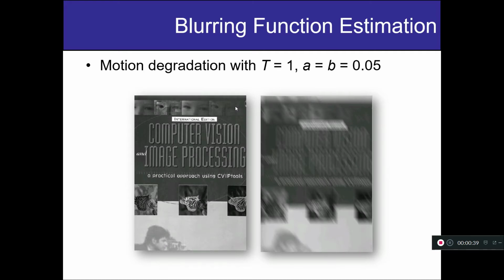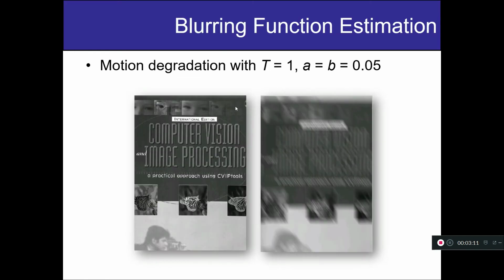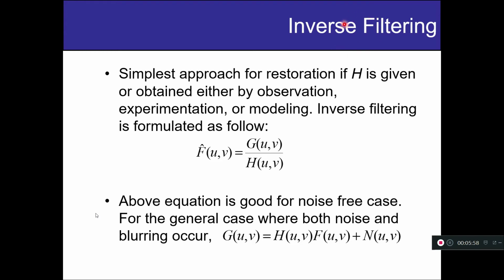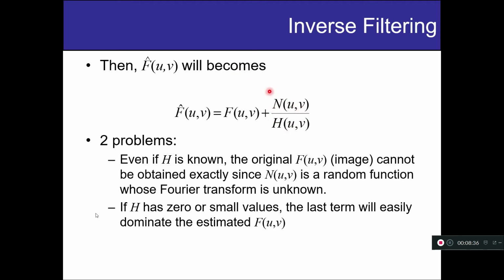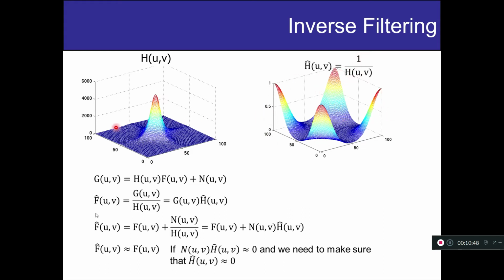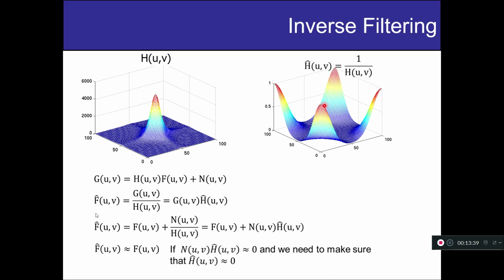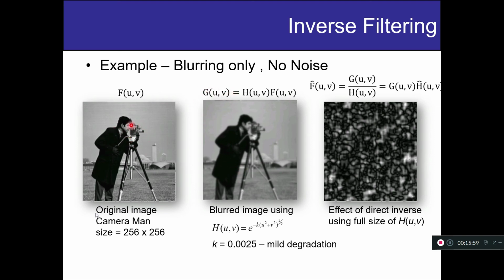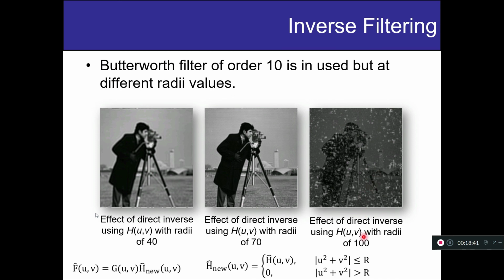Image Restoration Part 3